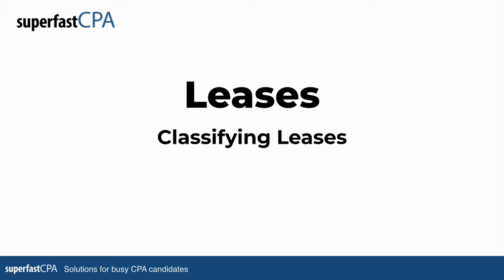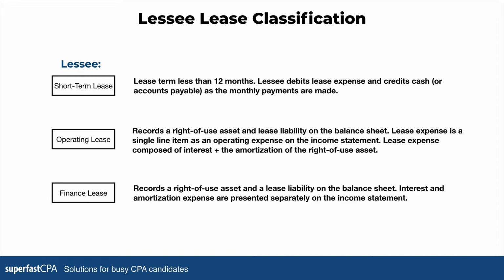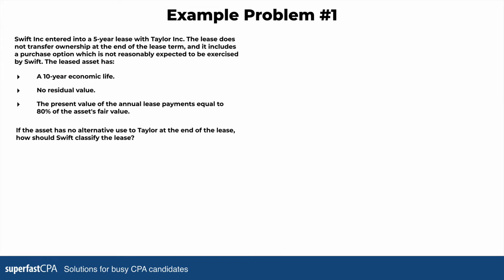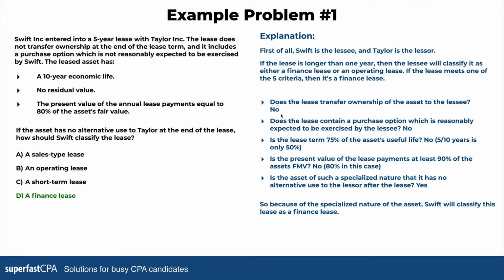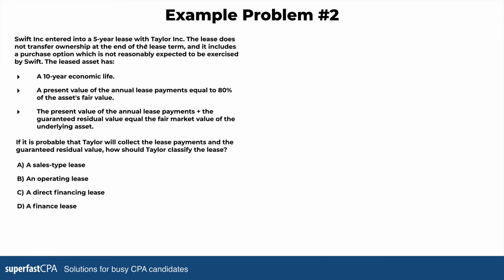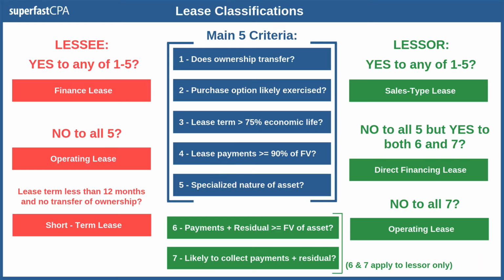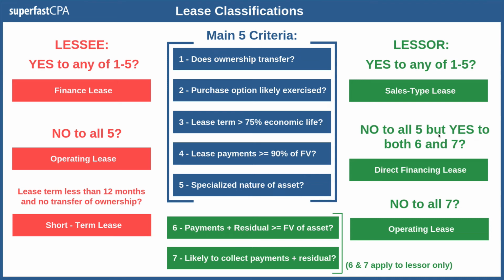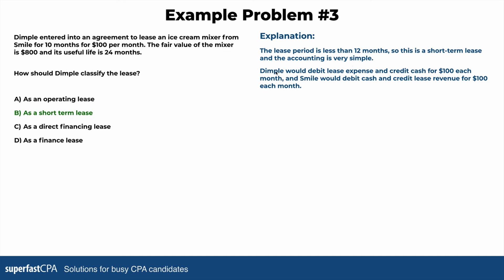Lease Classification Questions for FAR CPA Exam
In this video we'll walk through lease classification example questions for lease accounting on the FAR CPA exam. We cover short term leases, finance leases, operating leases, sales-type leases, and direct financing leases, both from the lessee and lessor side.

Important Links:
Don't have a review course yet? Get free trials from the top 3 courses here:

Get our free guide "The Busy Candidate's Guide to Passing the CPA Exams Fast" and 500 Free MCQs

Also check our podcast, the CPA Exam Experience podcast on iTunes

Or just search "superfastcpa" in your favorite podcast app and you'll find it.